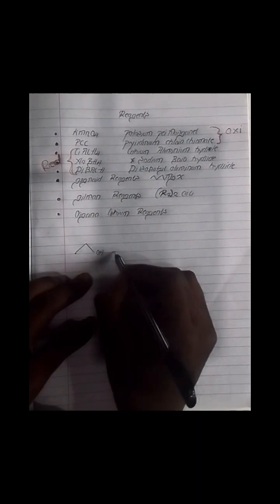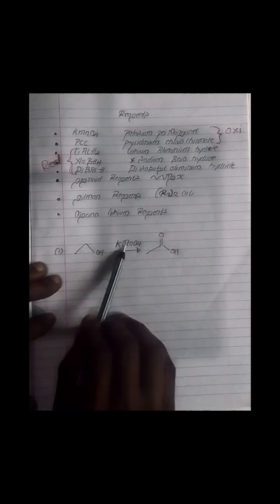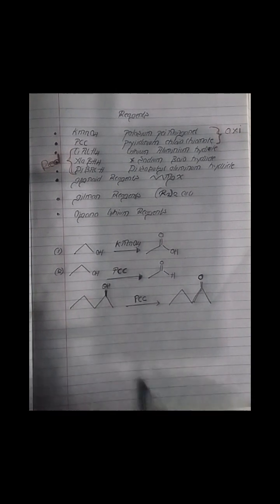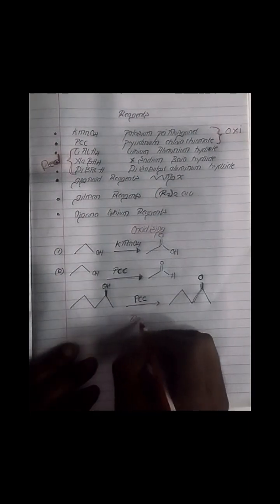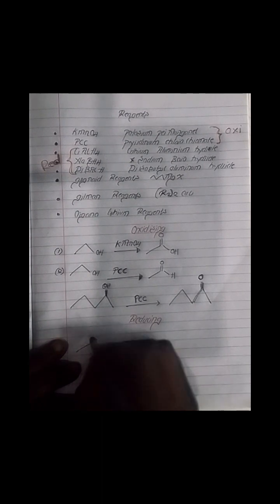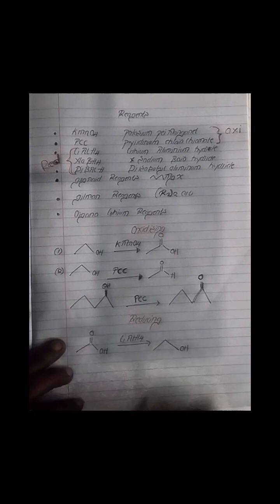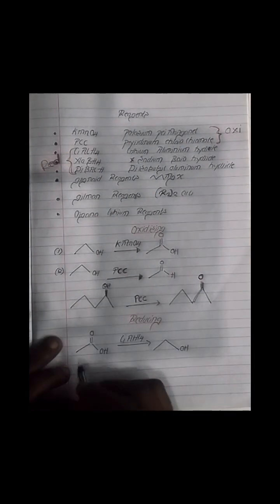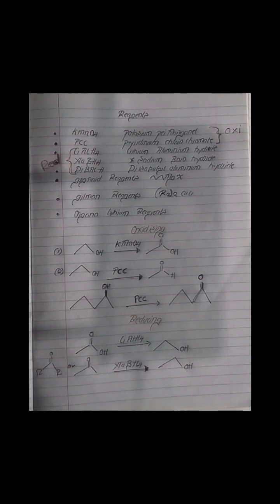Organic reagents: KMnO4, PCC, DiBAl-H, AlBH4